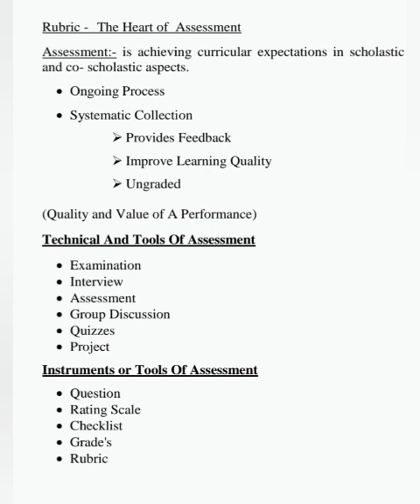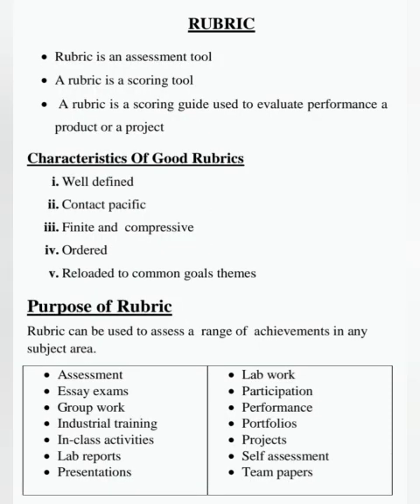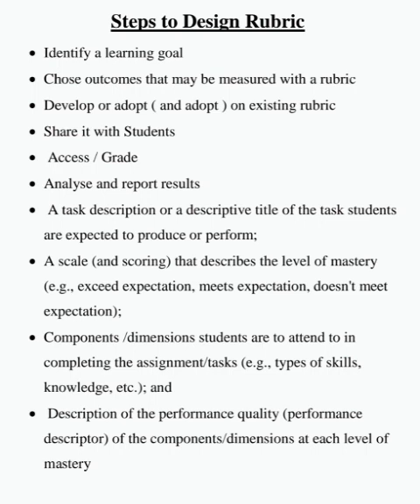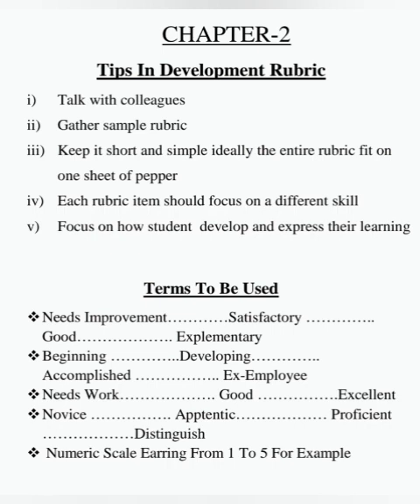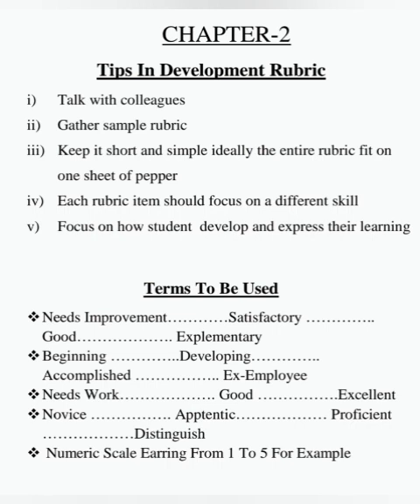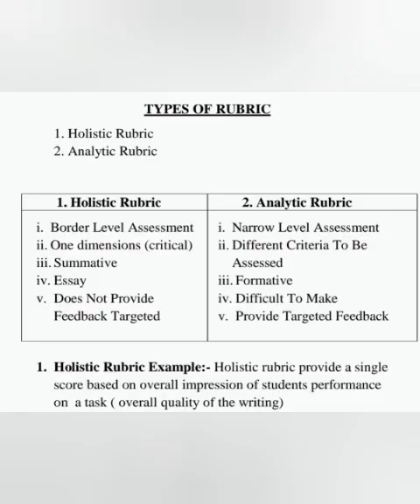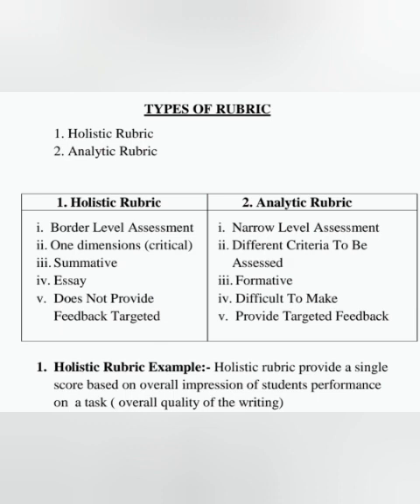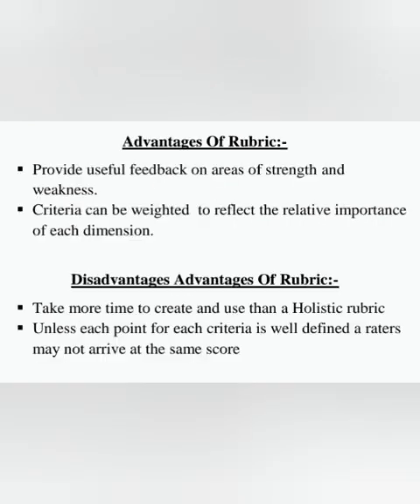A project report on Rubric +3 core -12